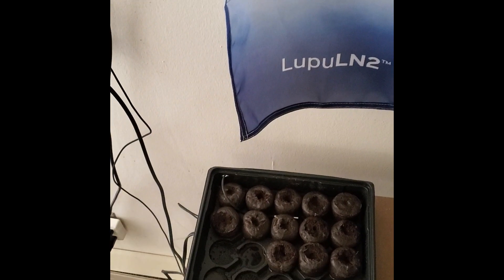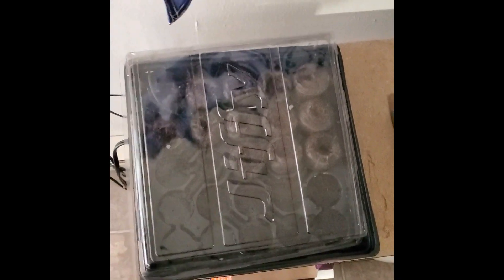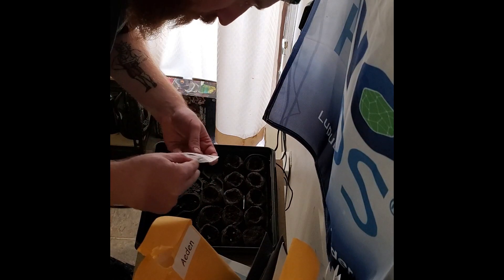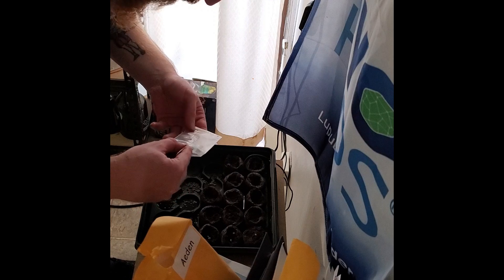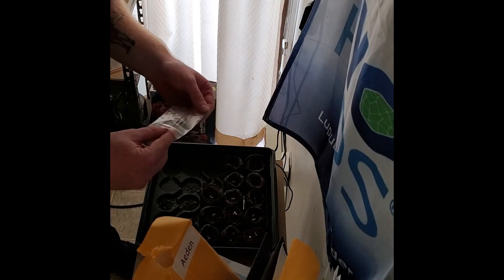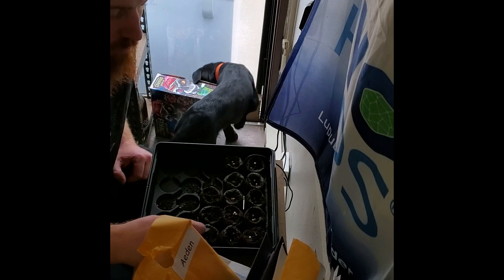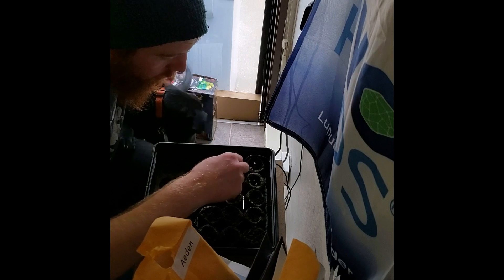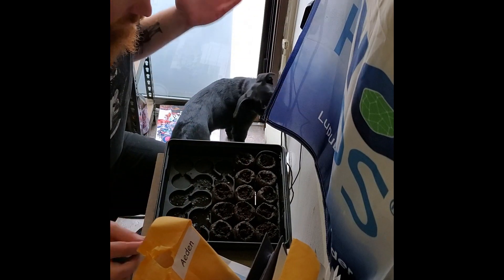growing peppers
Another project I'm doing